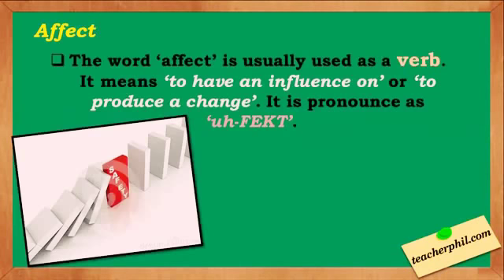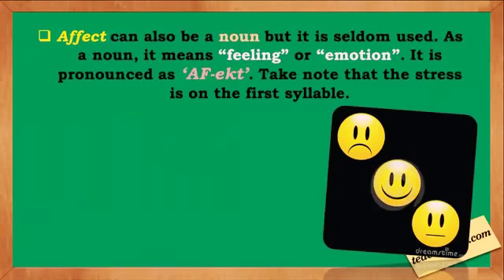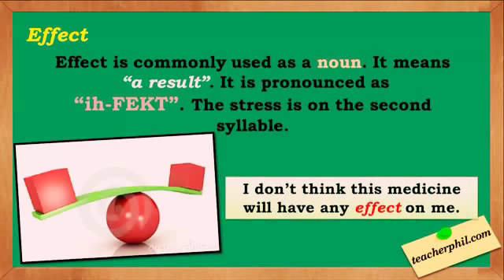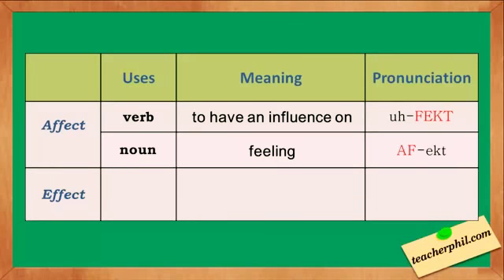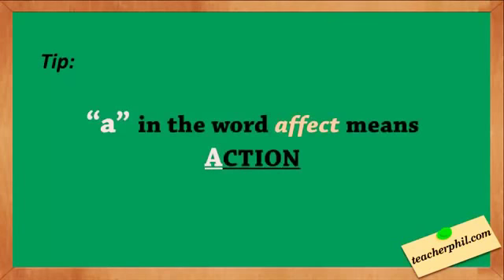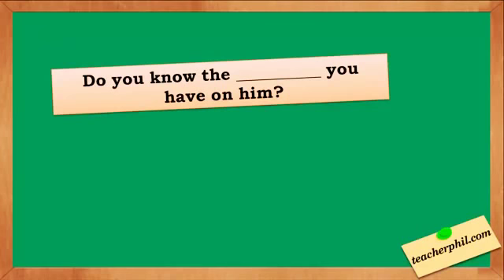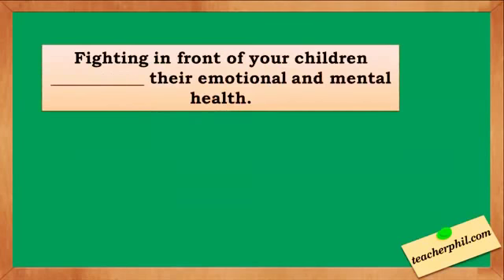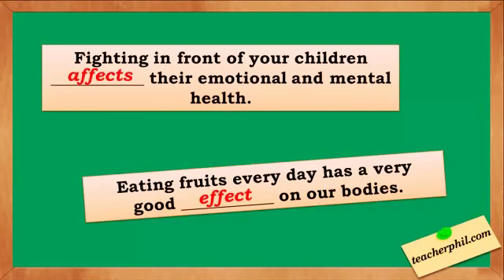Affect and Effect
How to use (Affect) and (Effect) in sentence, in english grammar